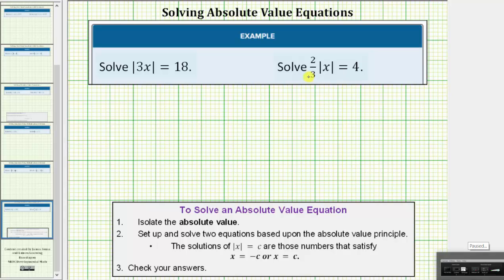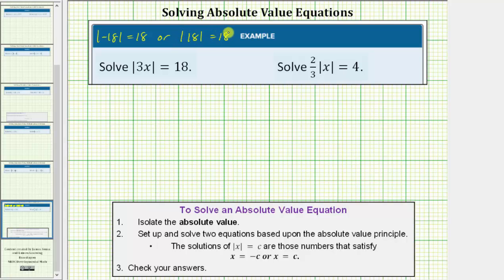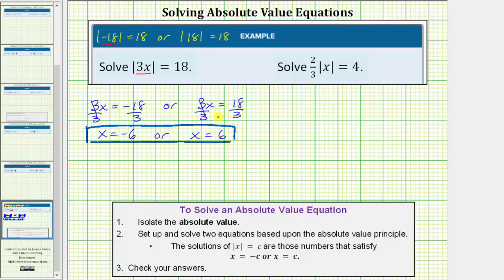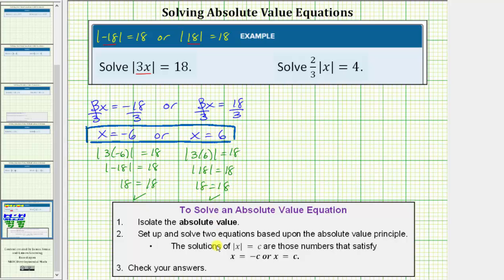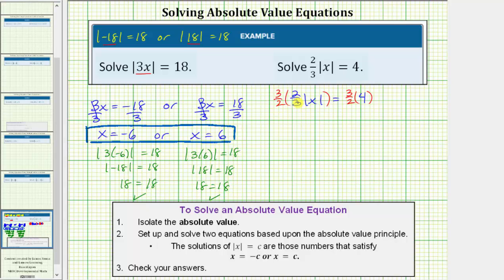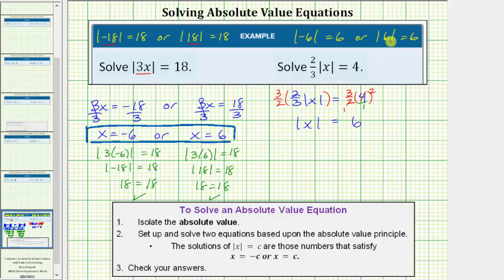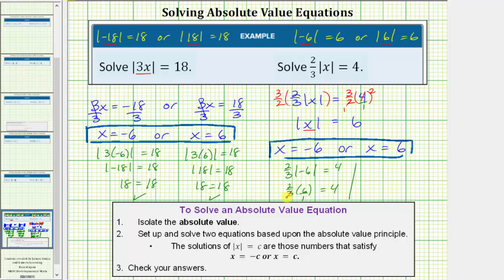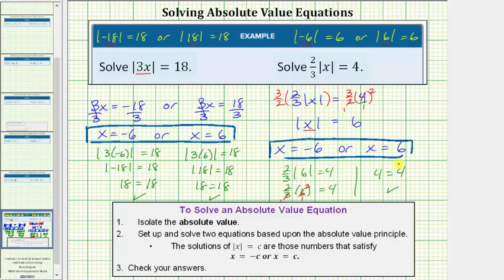Solving Absolute Value Equation Using Multiplication and Division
This video provides two examples of how to solve a absolute value equation using multiplication or division.